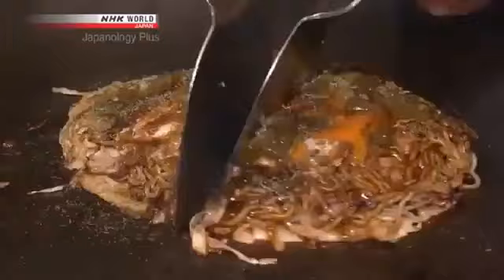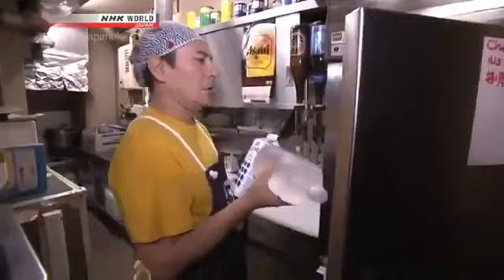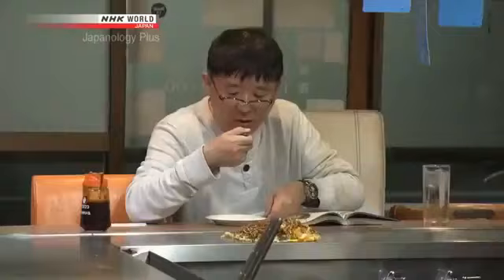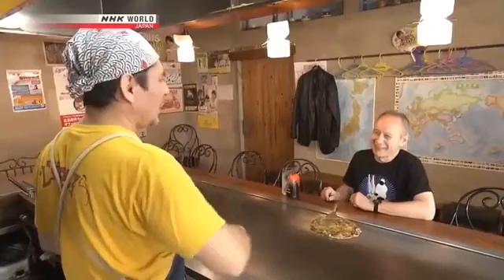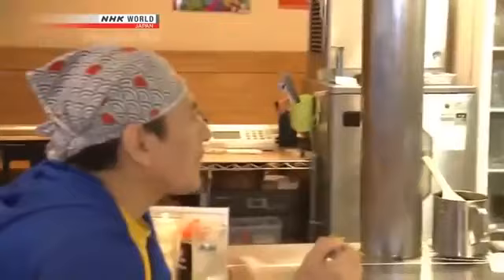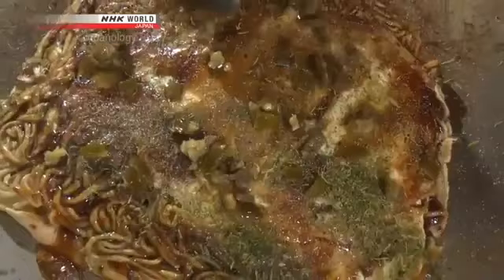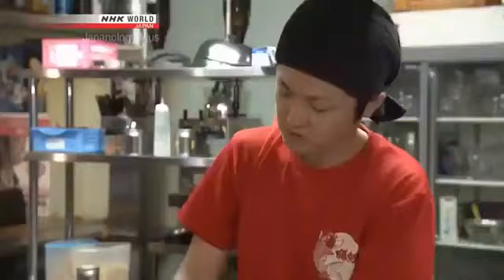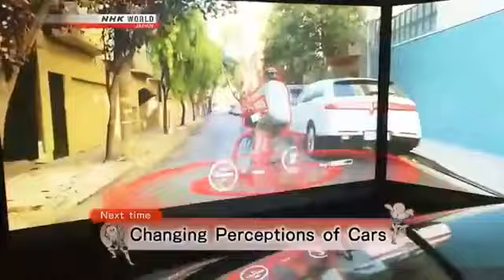Fernando Lopez in Japan Japanophiles Japanology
Peace!!!